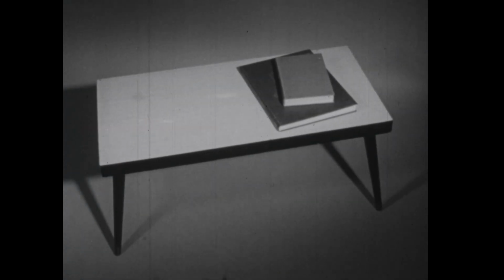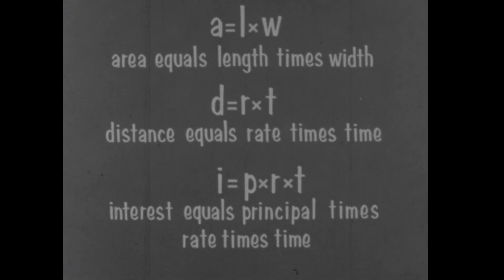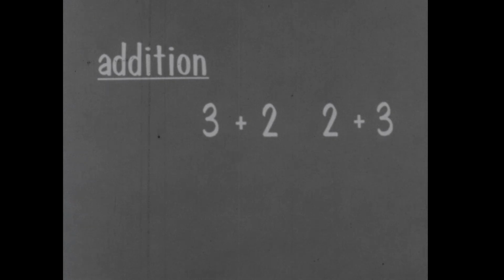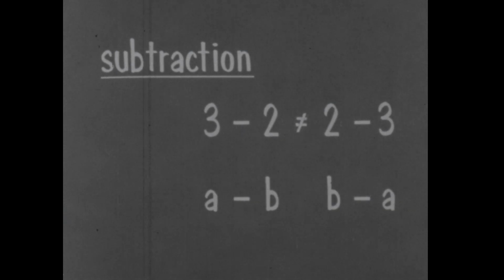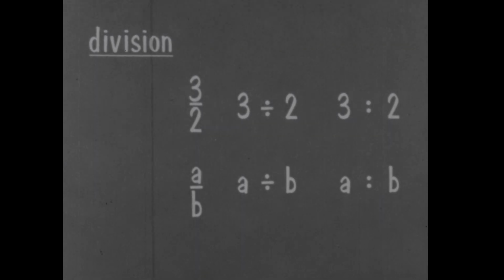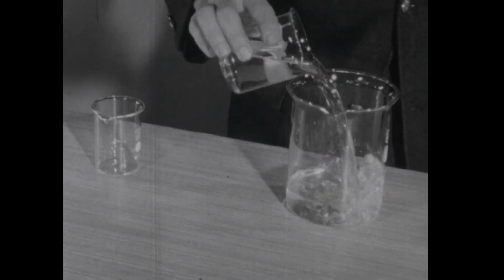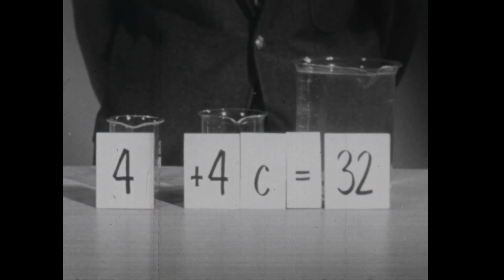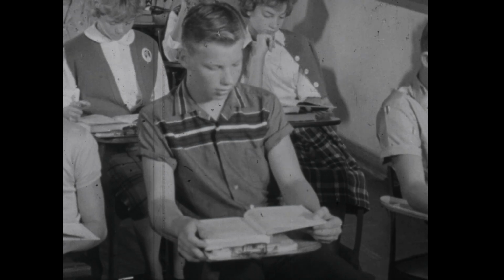Symbols In Algebra (1961)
*Symbols in Algebra* (1961) is an **11-minute educational film** produced by Coronet. Through **animation and special film techniques**, the film explains how **algebraic symbols** allow us to establish **general rules for working with numbers**. It introduces fundamental algebraic concepts, demonstrating how **variables, equations, and mathematical operations** can simplify problem-solving. Designed as a **foundational resource for students**, the film makes algebra more approachable by visually illustrating the **power and logic of symbolic representation in mathematics**.